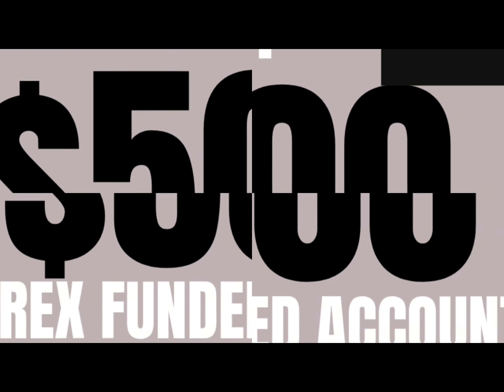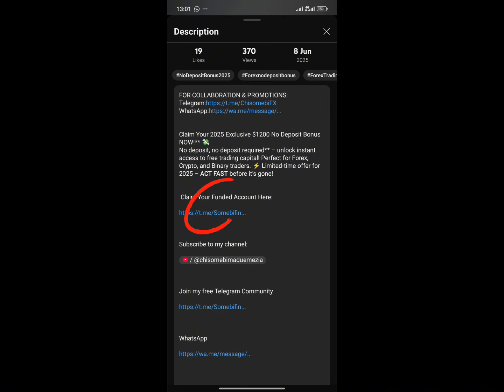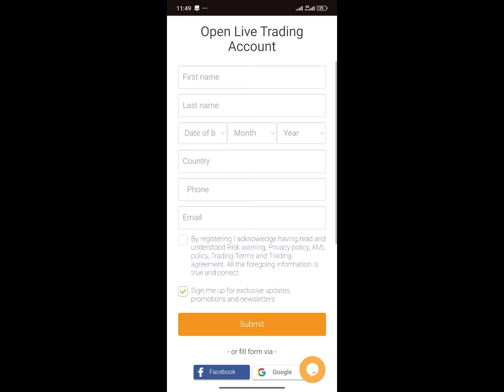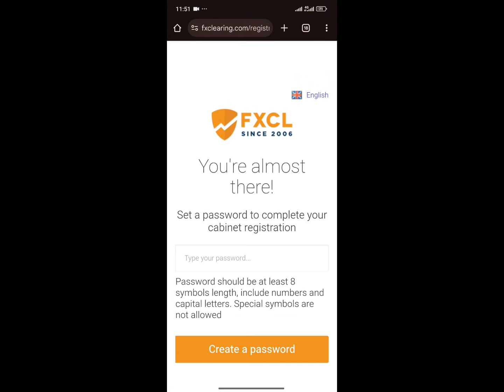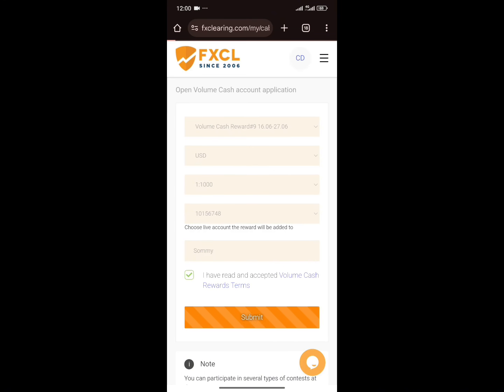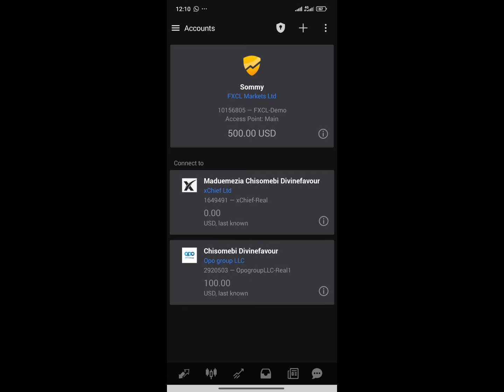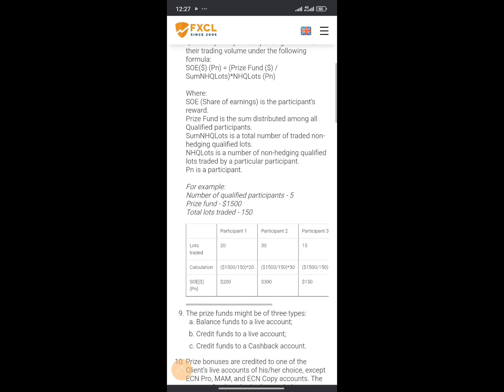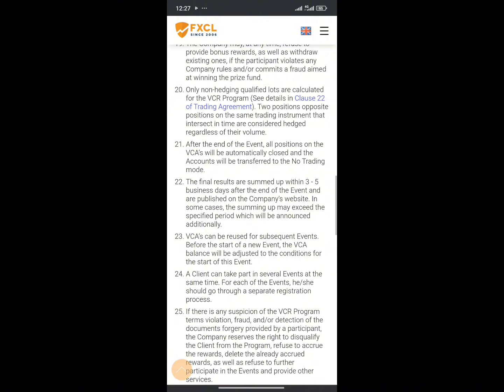💸 GET $500 FREE FOREX FUNDED ACCOUNT | NO DEPOSIT REQUIRED 2025! 🔥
🔥 Start trading with ZERO risk! In this video, you’ll discover how to get a $500 free Forex funded account in 2025 with no deposit, no KYC, and no hidden conditions. This is a legit and verified offer that gives you the chance to trade, grow your profits, and withdraw real earnings — all for FREE.

📌 What’s inside:

How to sign up for the $500 funded account

Step-by-step registration and trading instructions

Withdrawal proof and profit conditions

No deposit, no lot size requirement, no KYC hassle

🎯 Perfect for:

Beginners in Forex
Traders looking for risk-free capital
Anyone wanting to make money online in 2025

free forex funded account 2025

funded forex account no deposit

forex no deposit bonus withdrawable

forex funded account 2025

free prop firm account

no KYC forex bonus

instant funded forex account

make money trading forex 2025

free $500 forex funded account

trade forex with no deposit

get funded forex account

forex bonus with no verification

free trading account 2025

real withdrawal forex bonus